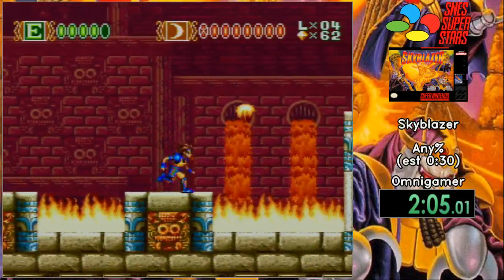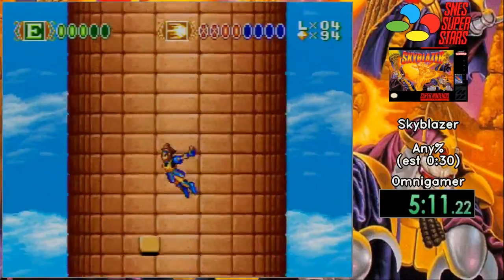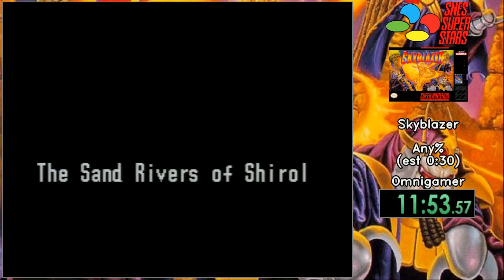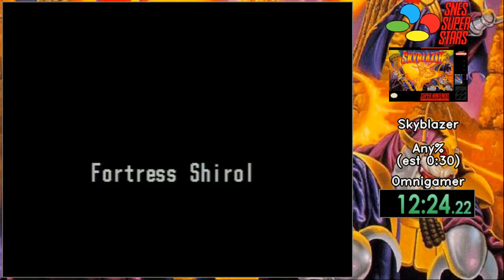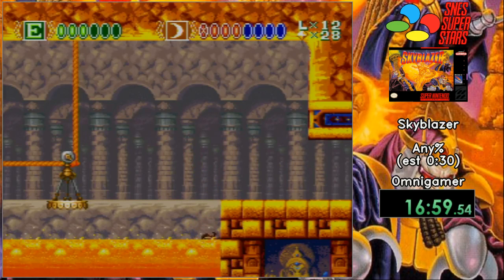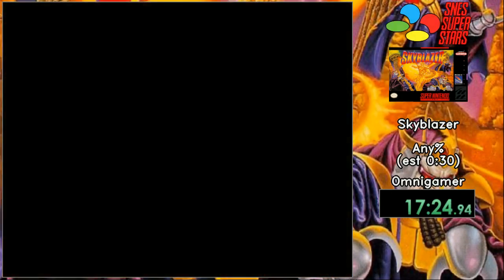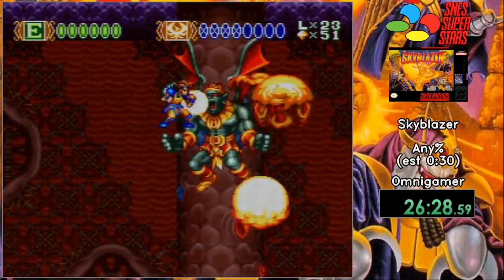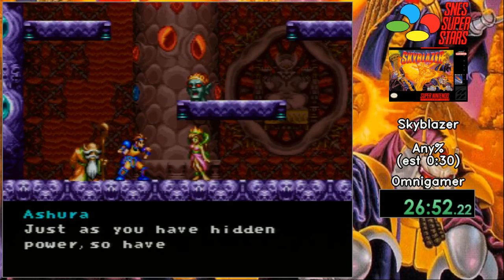SNES Super Stars 2017 [82] - Skyblazer (Any%) by Omnigamer